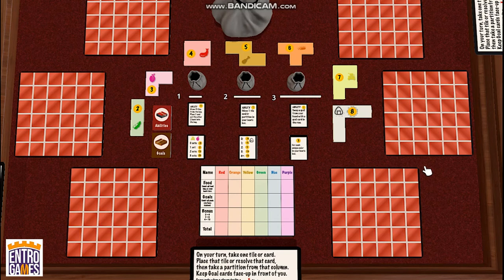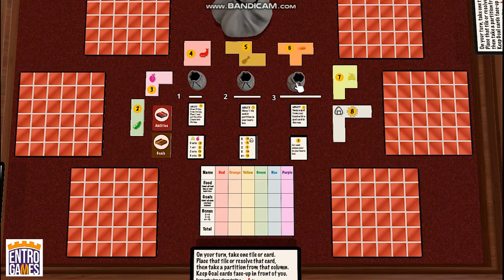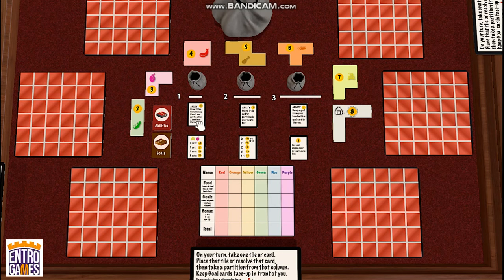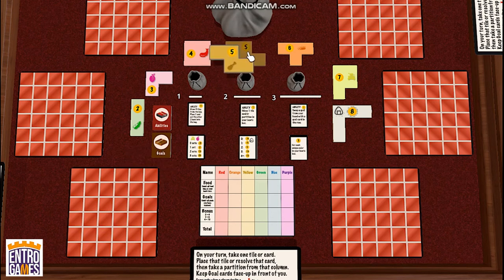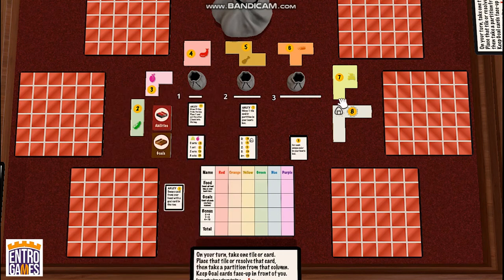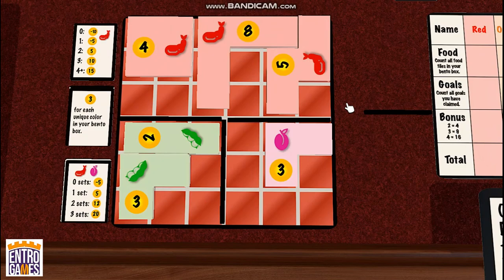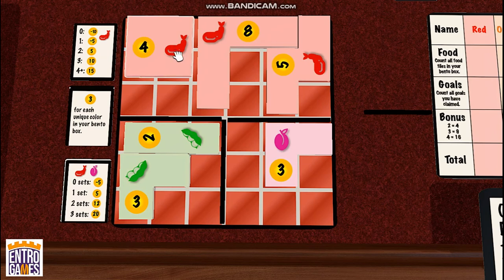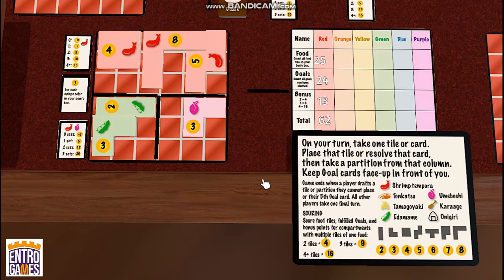Bento - puzzly set collection (November 2020)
Bento is a puzzly set collection game in development. It's for 2-6 players, about 20-30 minutes to play, and for ages 8 and up.

Create the best bento box you can! Draft tiles to fill your bento box, Action cards to give you some flexibility in moving things around, or goal cards to help you score more points. Along the way, place partitions to separate the foods in your bento box to score bonus points. Most points wins.